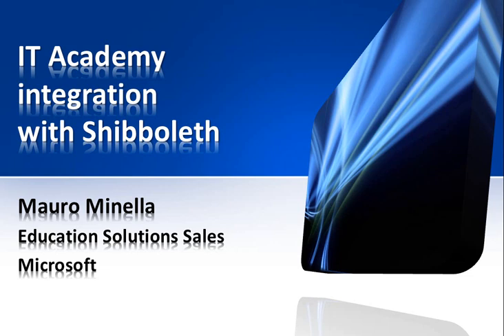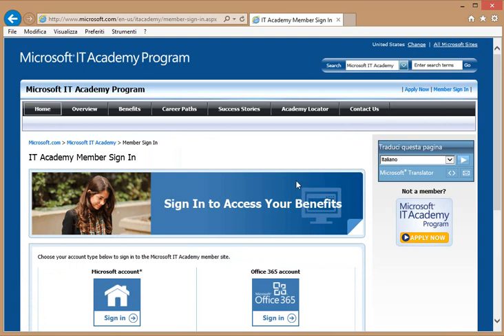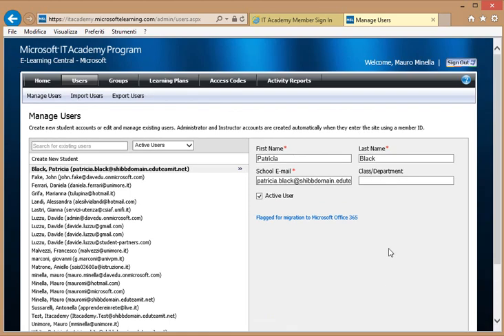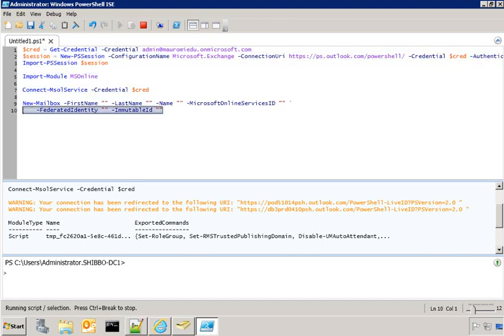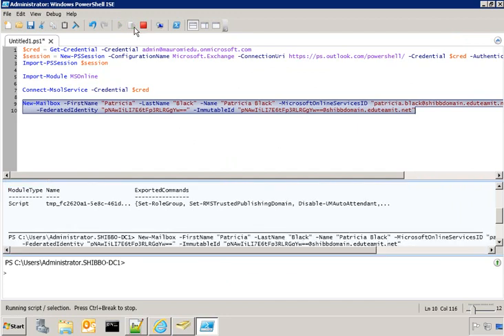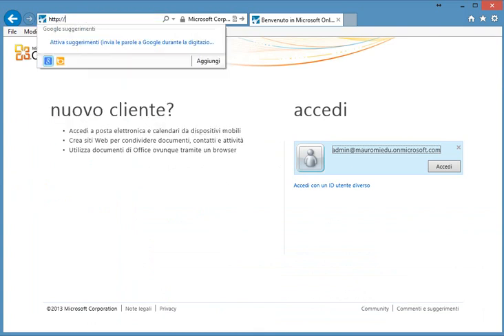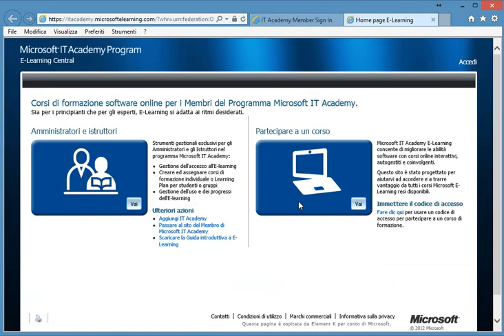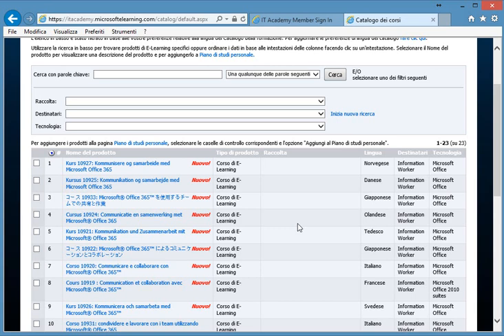Microsoft IT Academy Federation with Shibboleth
In this presentation, which is dedicated to IT Administrators, I will show you how a school or university could integrate IT Academy with new or existing user directories like the Microsoft Live Platform, Windows Azure Active Directory, or on-premises Active Directory or LDAP. More practically, I will implement a scenario where IT Academy uses Office 365 for managing its users, which in turn relies on Shibboleth acting as Identity Provider.